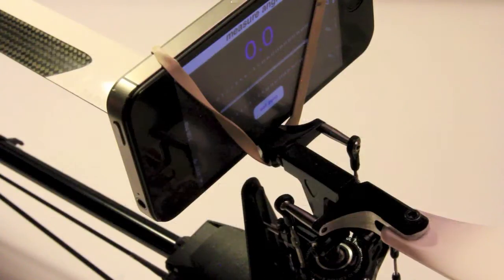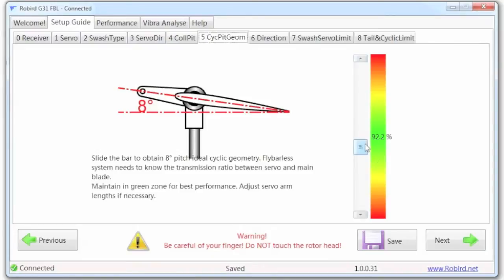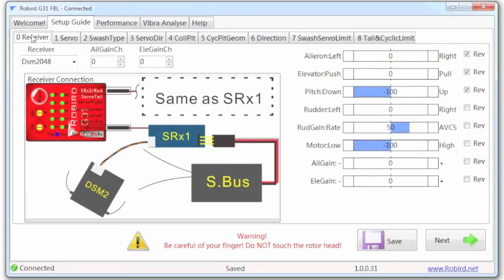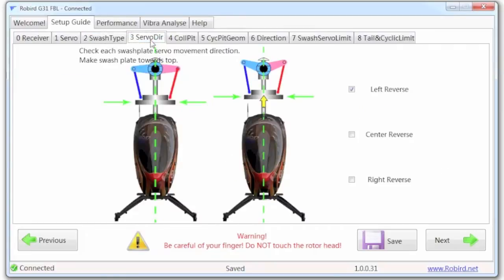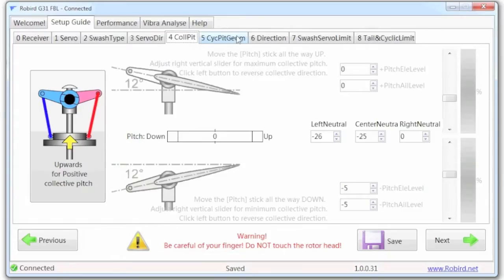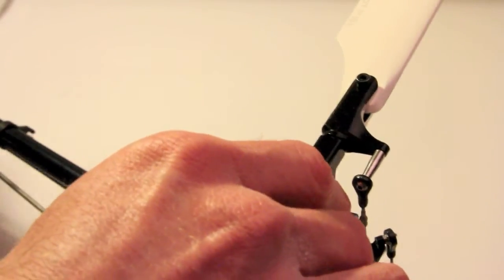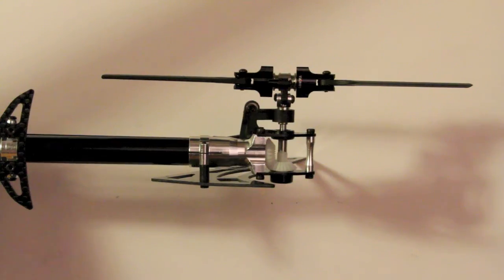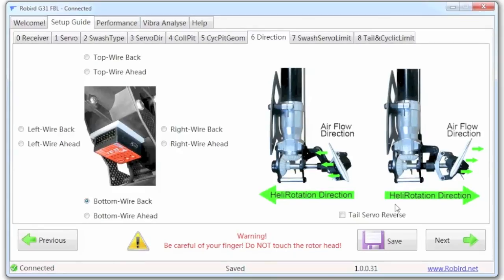31 : Tarot 450 Pro V2 Build : Pitch 8° Setup, FBL Position, Tail Direction, and G31 Review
This is a rather short video in comparison to some of the previous ones, but it still packs a punch.  I cover several topics in here. First, I finish the collective pitch setup, picking up where we left of in the last video, and moving on to the 8° setup.  Then I run through a quick review of all of the Robird settings we have performed to date...looking at the various setup tabs, and how they might effect servo movement. I think folks are confused when they get to the first tab and moving the sticks doesn't move any servos.  That's normal!  After that, we solidify the FBL positioning (now that my wiring is complete) and quickly verify the tail servo direction.  It's a lot of information crammed into just a few minutes!